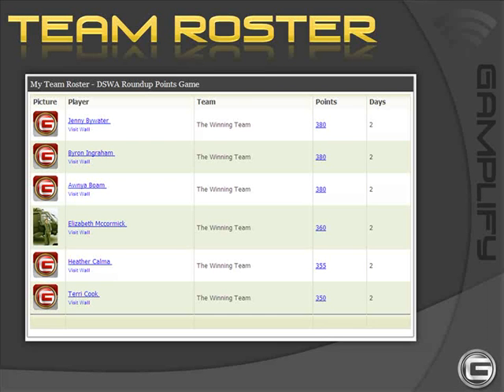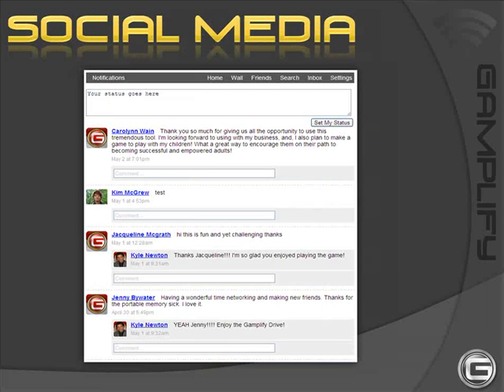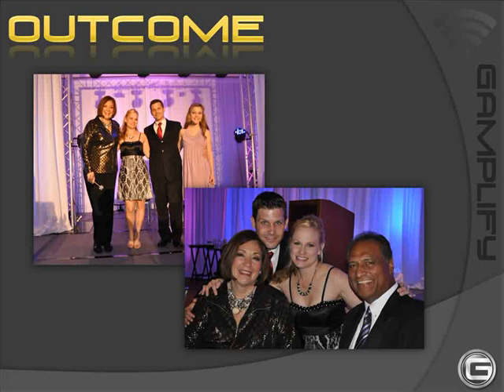Gamplify / DSWA Case Study